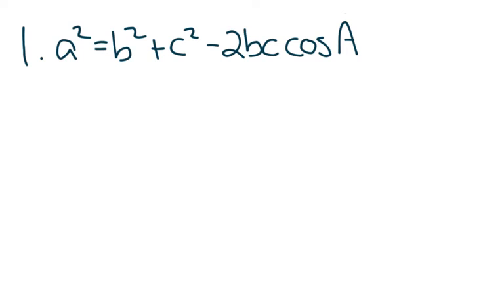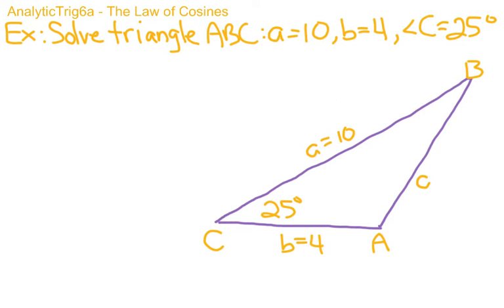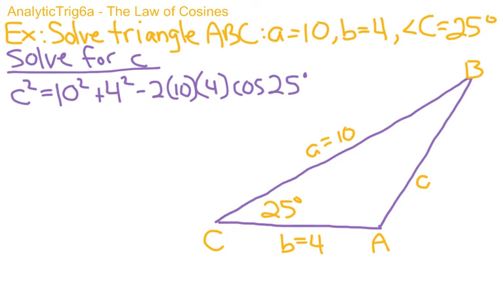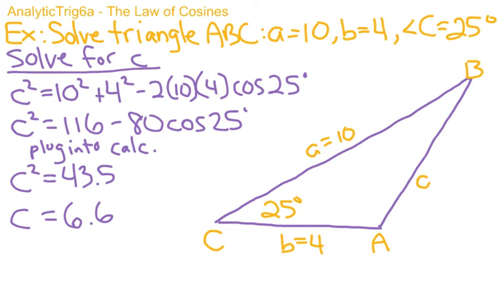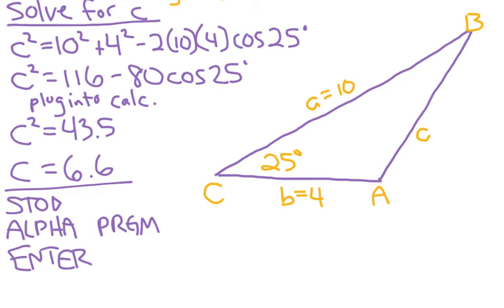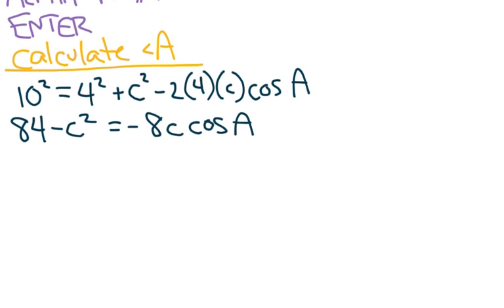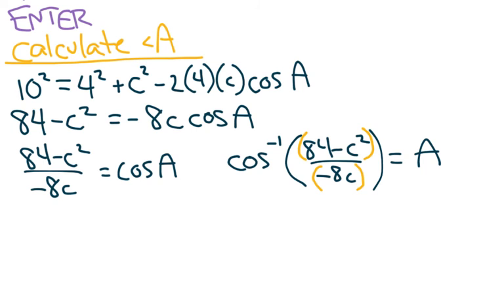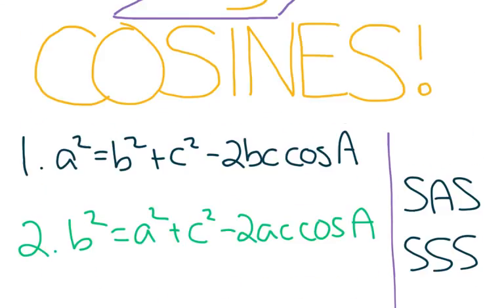AnalyticTrig 6a The Law of Cosines (classic)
Learn how to solve a triangle given two sides and an angle (SSA) or all three sides (SSS).